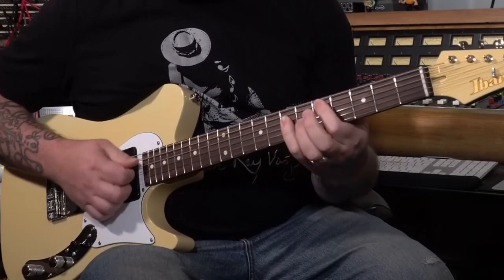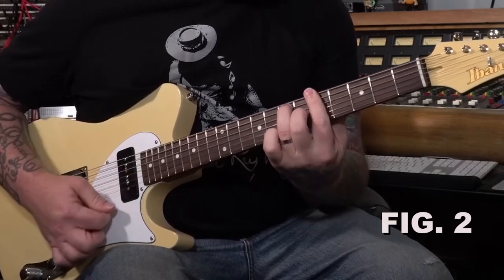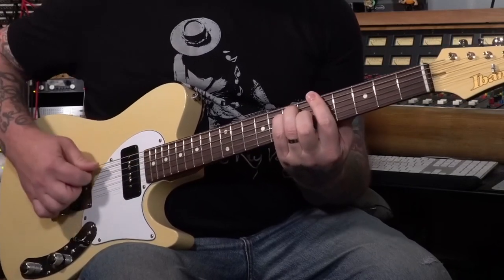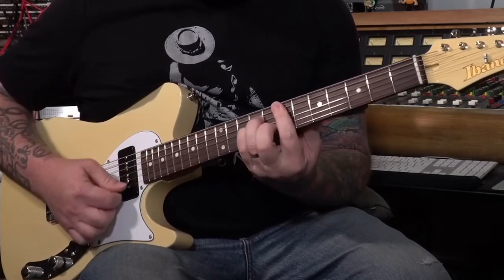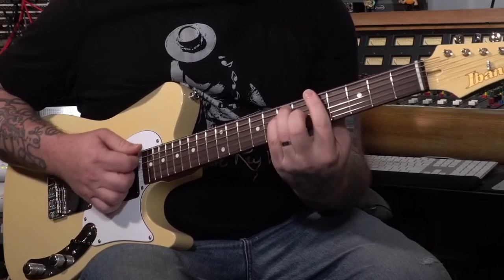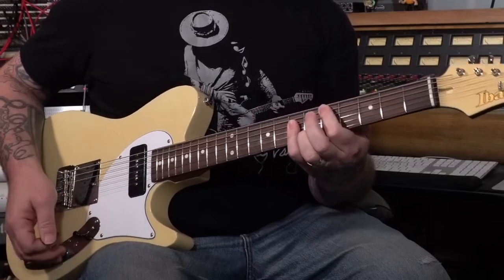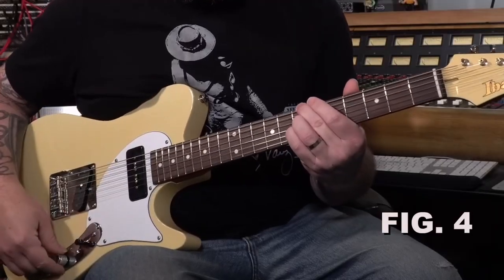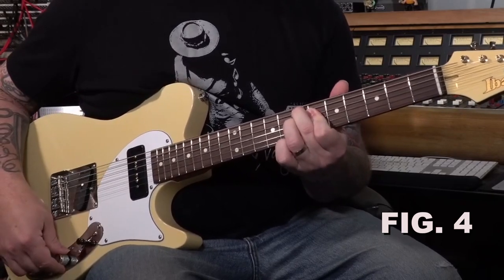Josh Smith - Utilizing a ii - V - I approach to improvisation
For tabs and text of this video lesson, see the October 2023 issue of Guitar World -
LIVE FROM FLAT V by Josh Smith
SUBSTITUTE MOVES
Over the last five lessons, we’ve been exploring various ways in which to incorporate chromaticism and diminished chords into improvised solos within a standard 12- bar blues, using these approaches as musical bridges to “connect the dots” between the chords. The goal in bringing these elements into your soloing picture is to expand your harmonic vocabulary via these devices.